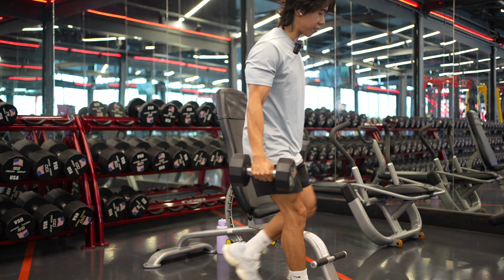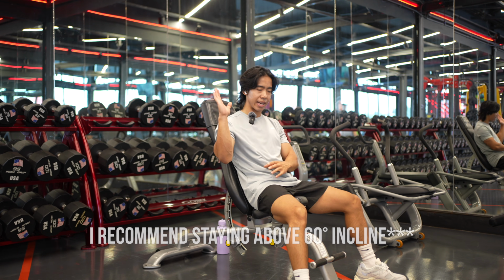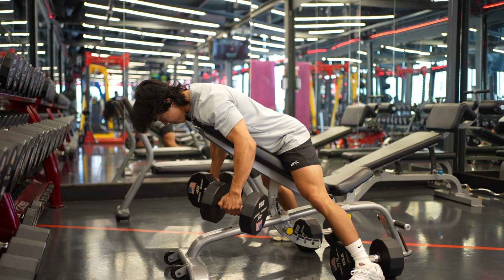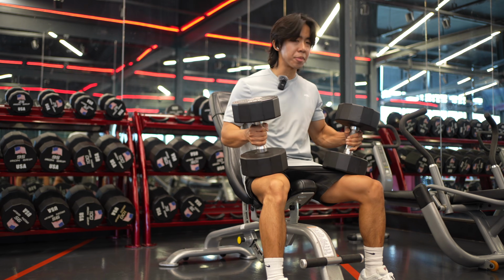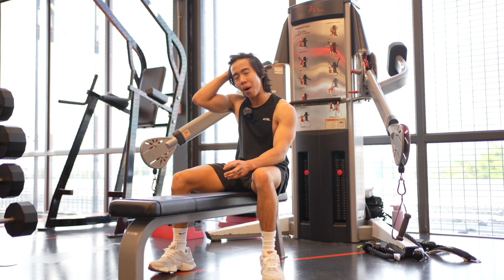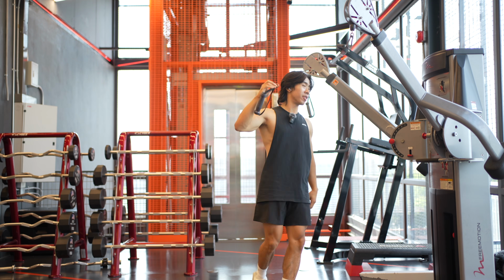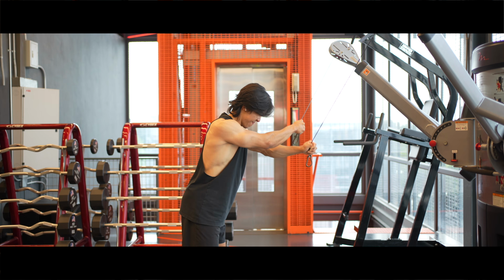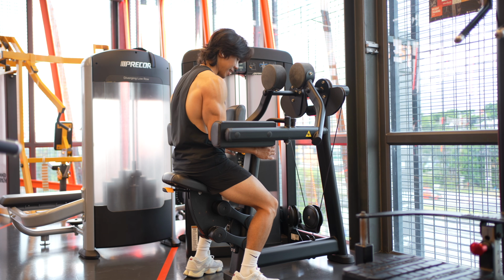The Most EFFICIENT Shoulder Workout (All Three Heads in LESS THAN 45 MINS)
Here's the most efficient shoulder workout I would do to thoroughly train all three heads of the delts in under 45 minutes.

► TRANSFORM YOUR BODY.